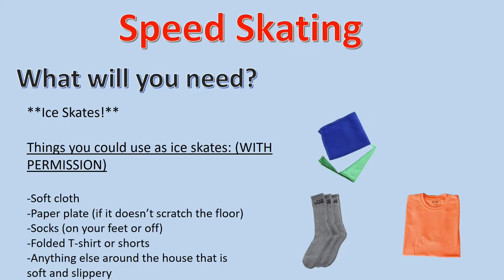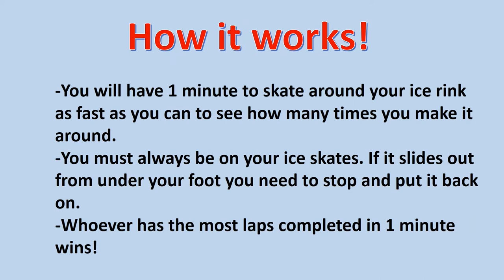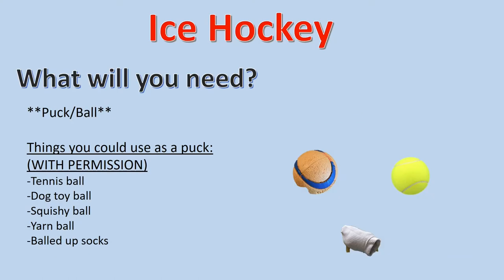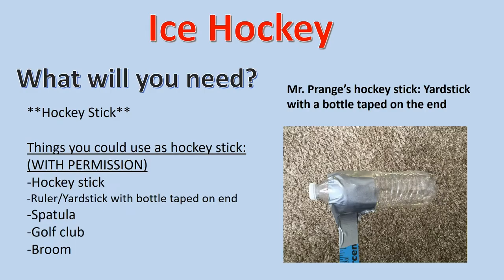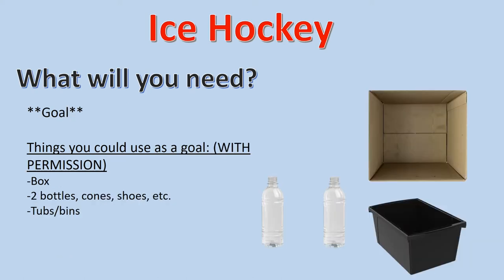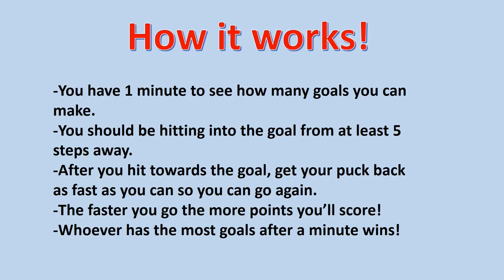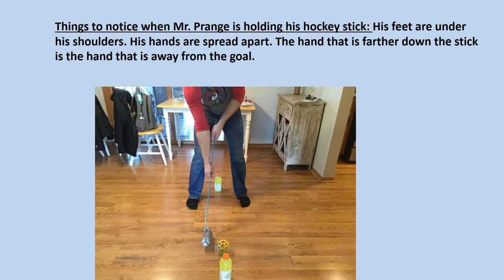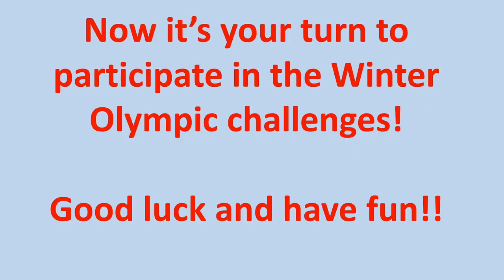Winter Olympics Speed Skating and Ice Hockey Challenges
Have fun with the Winter Olympic Challenges!